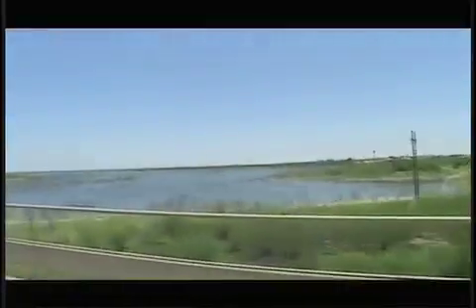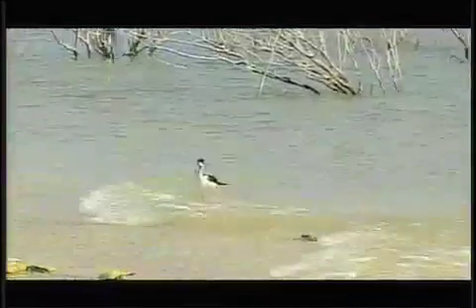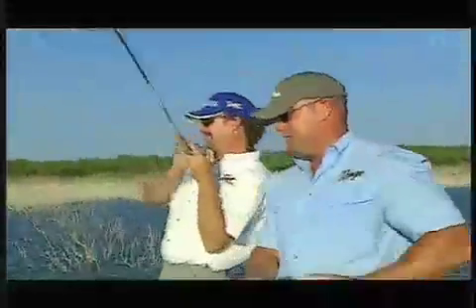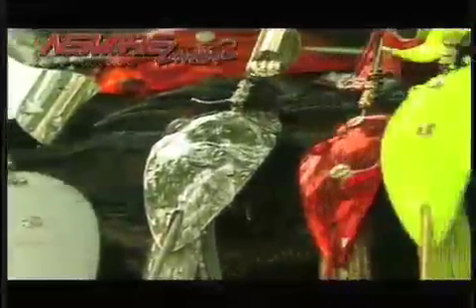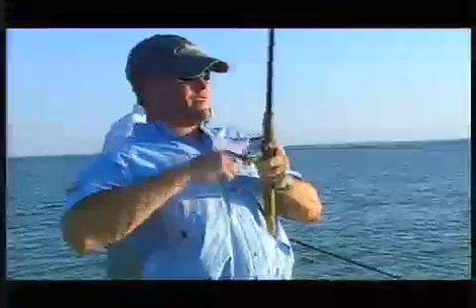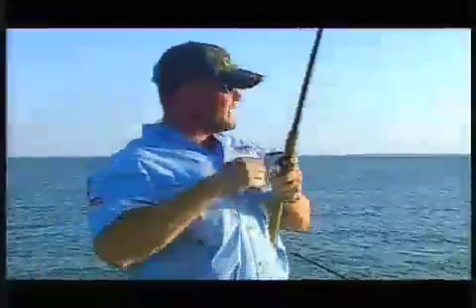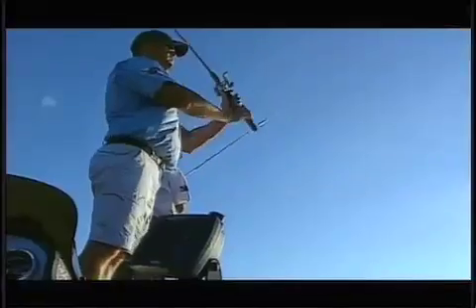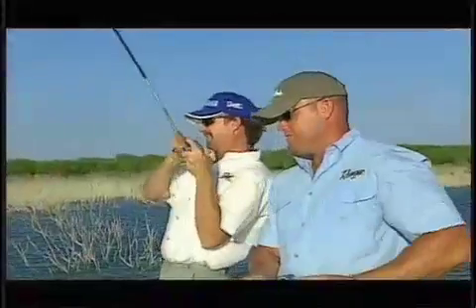Fishing Big Bass using the Nemire Lures Spoon Buzzer Buzz Bait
Wade Middleton and Chris Clarkston Fishing for Big bass on the Falcon Resevoir Texas/Mexico Border